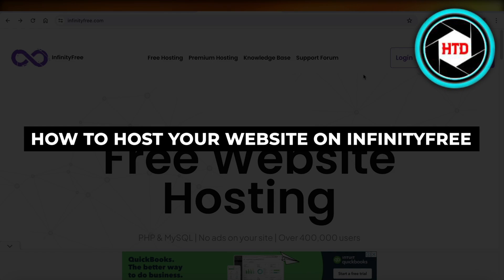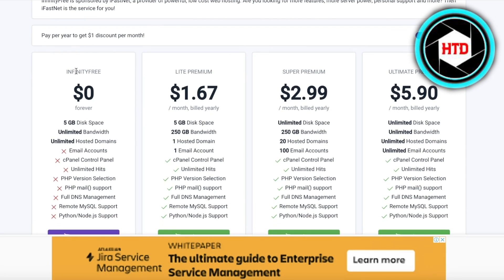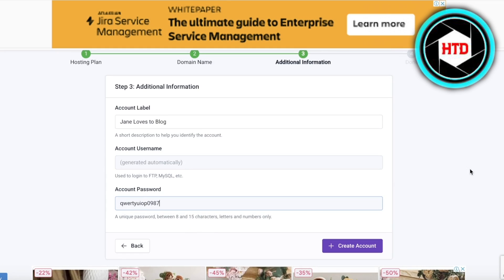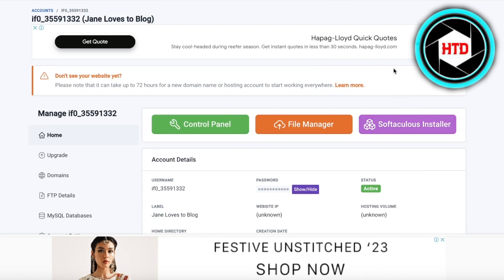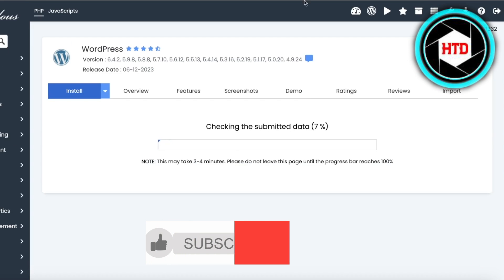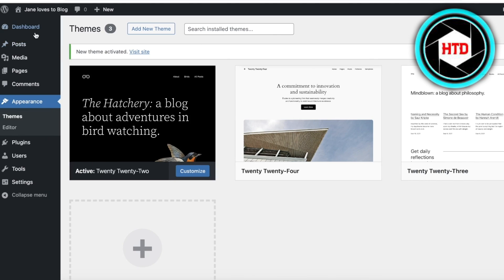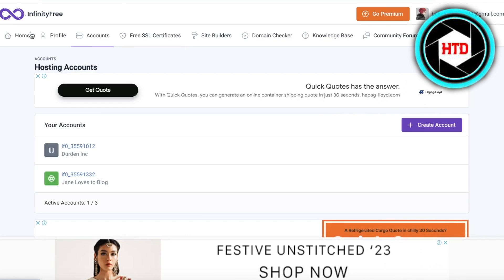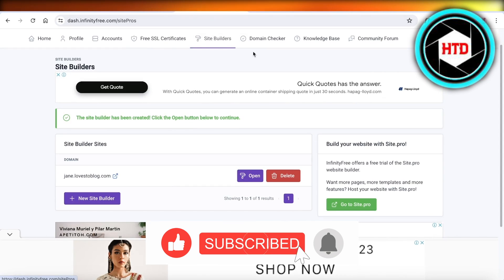How To Host Your Website On Infinityfree 2025 (Free Website Hosting)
Learn How To Host Your Website On Infinityfree. This video will cover everything that you need to know and help you get started with this software.